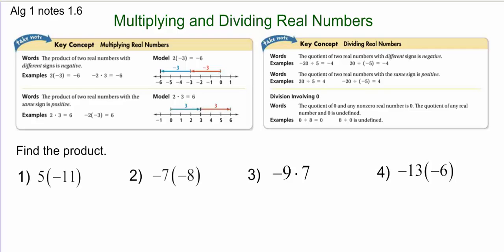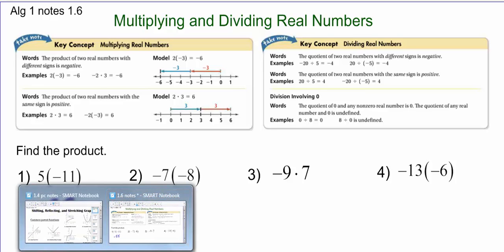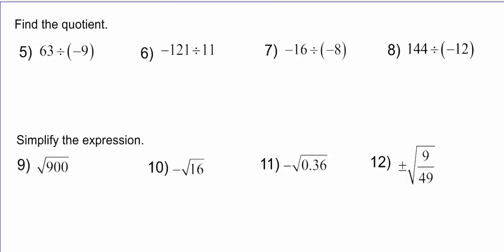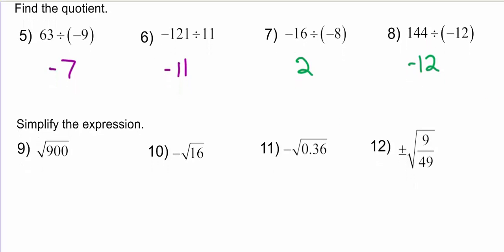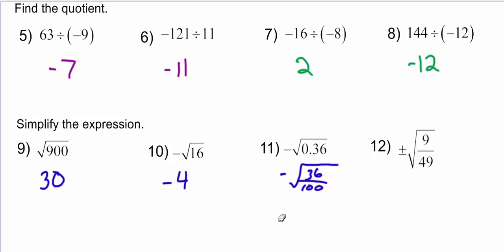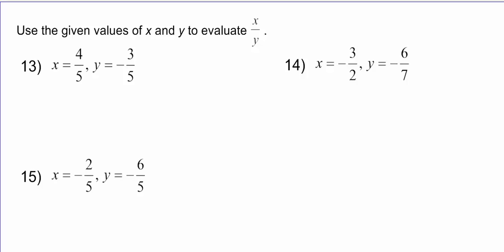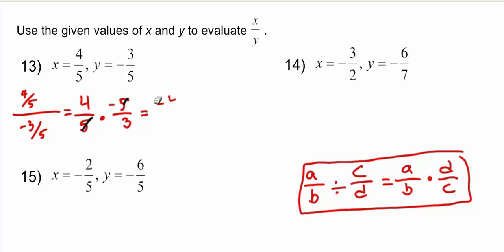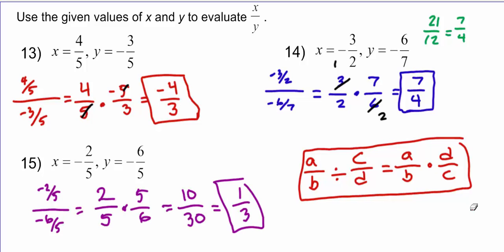Algebra 1 Lesson 1.6